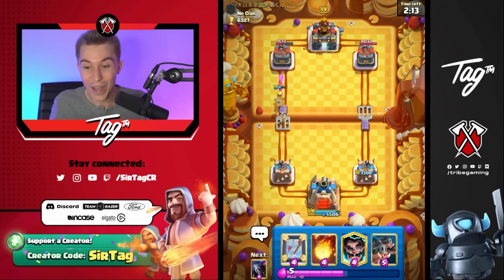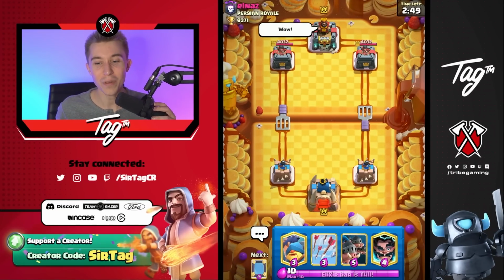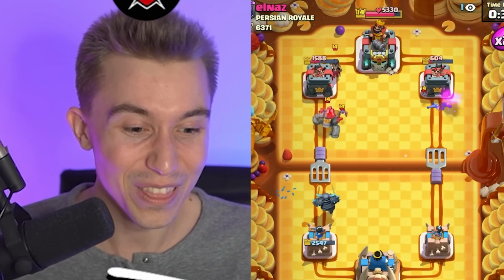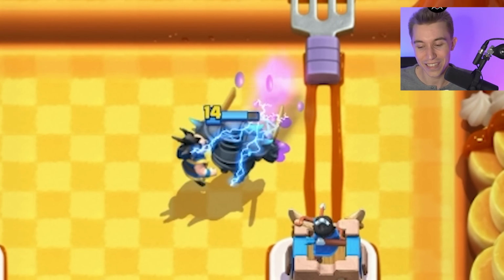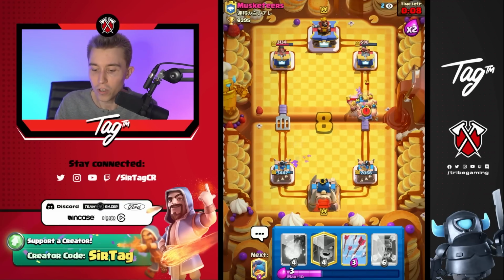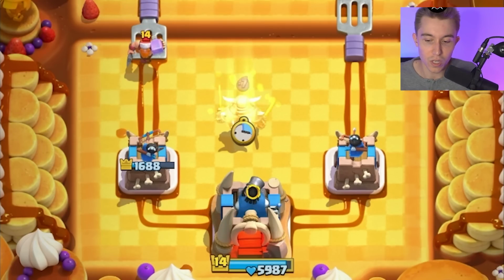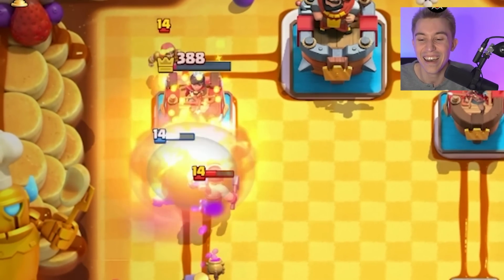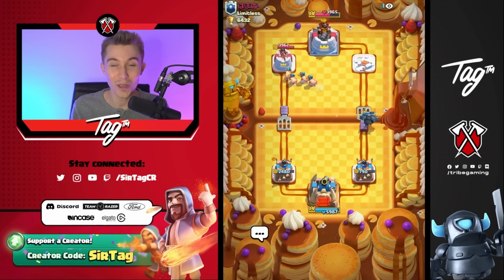NEVER BEFORE SEEN! NEW POWERFUL PEKKA DECK in CLASH ROYALE!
New Powerful Pekka Deck in Clash Royale | SirTagCR - Clash Royale

This new pekka clash royale deck is a powerful clash royale pekka deck used at the top of the world! Despite pekka bridge spam decks not having a high use rate anymore, this best pekka deck clash royale is back & better! Using fisherman, mirror pekka, and electro wizard you can easily hard counter electro giant, golem, or any obnoxious bridge spam decks. This pekka bridge spam deck clash royale is the clash royale best pekka deck 2022 out of all the pekka royal hogs decks in the game. This best deck in clash royale is a good pekka deck to play in every arena!